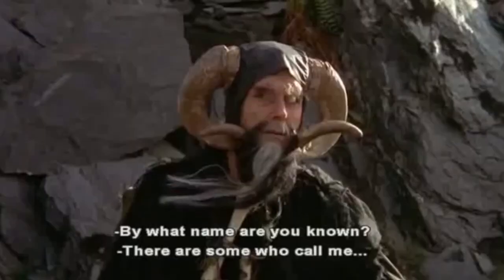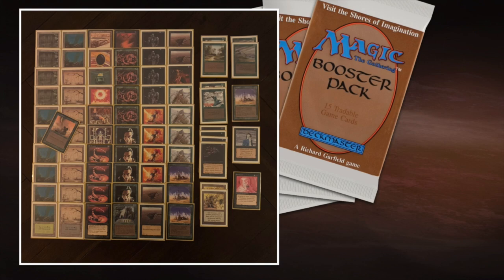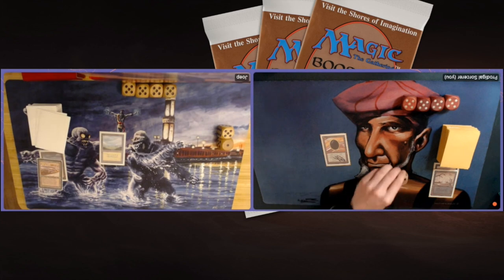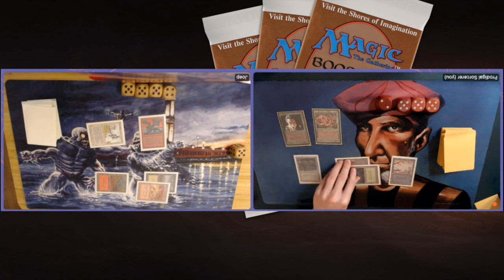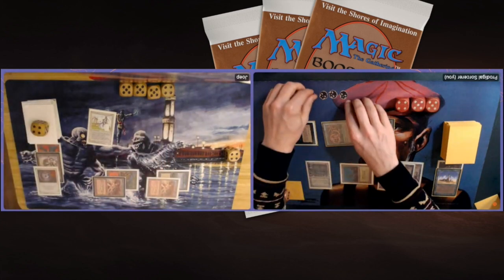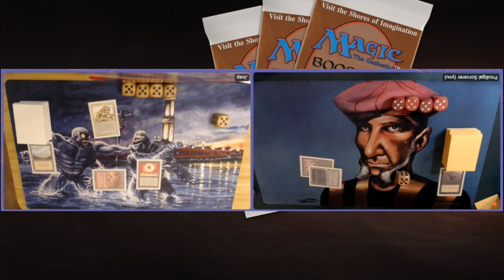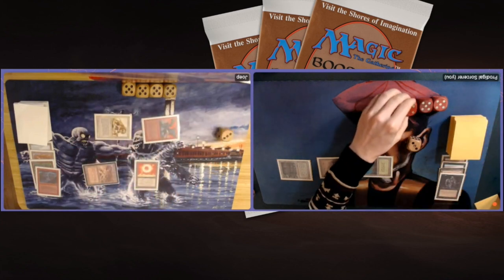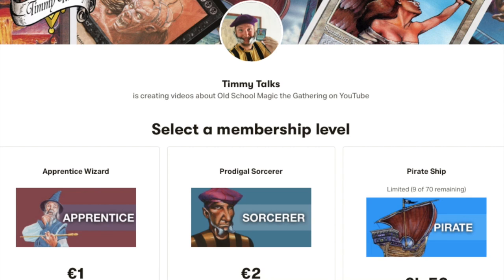Pink Weenie vs BG Poison | Old School Magic the Gathering (MTG) | 668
Let's get poison back on the channel! In this mtg 93/94 match, I take on the red and white weenie deck of Joep. I am battling his knights, orcs and lions with poisonous vipers and scorpions. My deck wants to win through poison counters and aims to delay the opponent with land destruction spells.

Decks: Pink Weenie RW vs Backwater Poison BG
Players: Joep vs Timmy

00:00 MTG 93/94
01:12 Weenie Deck
02:28 Poison Deck

05:38 MTG Games

Music
In between game Music and end tunes by Blake Ortego.